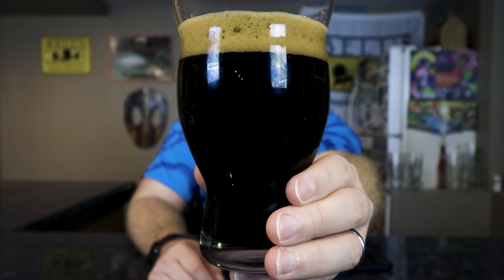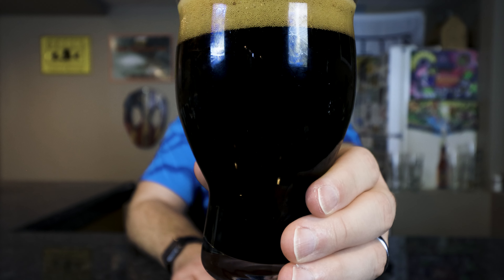Hop Butcher Coffee Bear Review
Hop Butcher Coffee Bear is an Imperial Stout by style. Peanut butter imperial stout brewed with chocolate and coffee. This craft beer is 10.5% ABV. In this craft beer review, we will take a look at the color, smell, and taste.

for more info and to see what other beers they have.